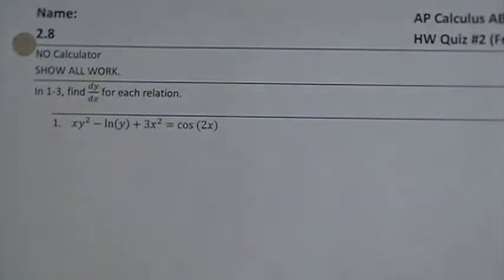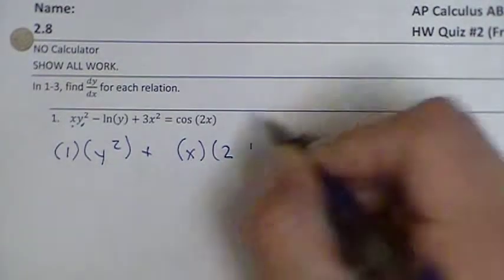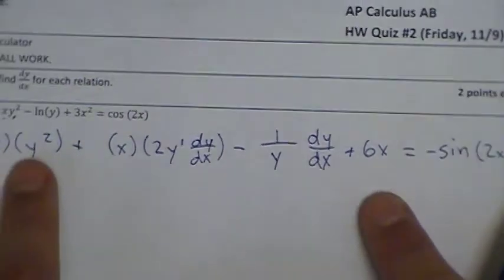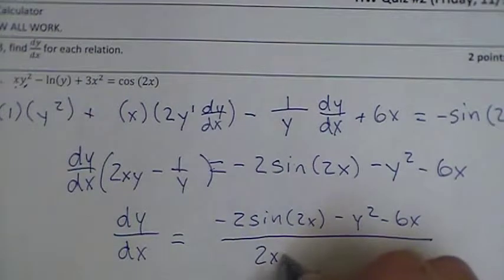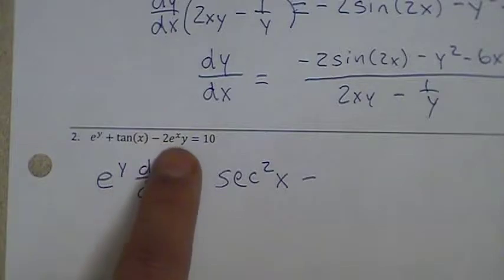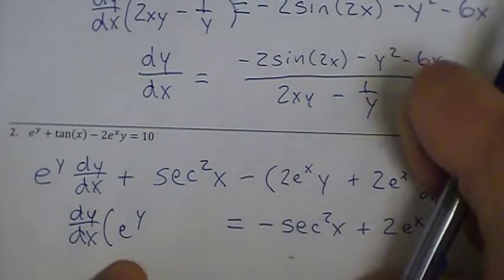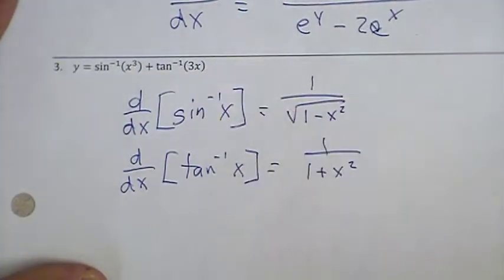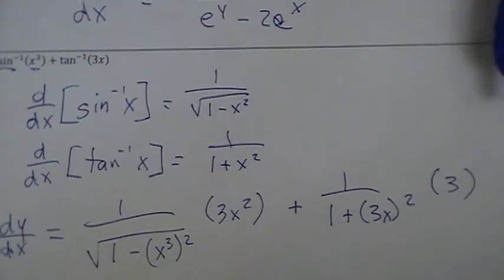HW Quiz 2.8 #1-3